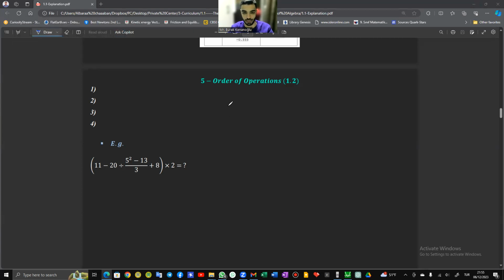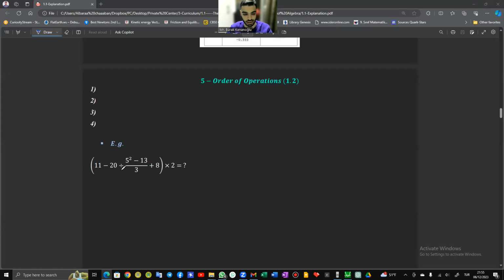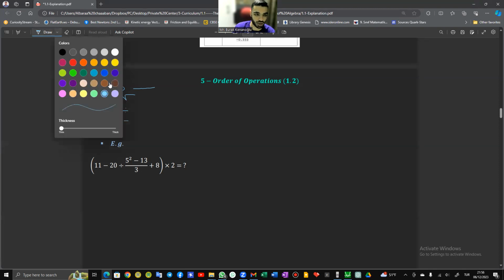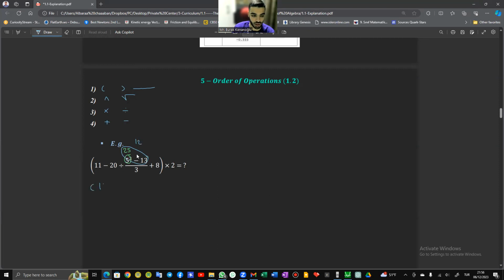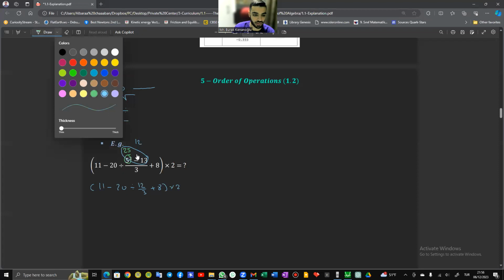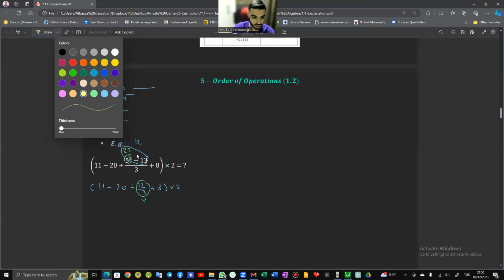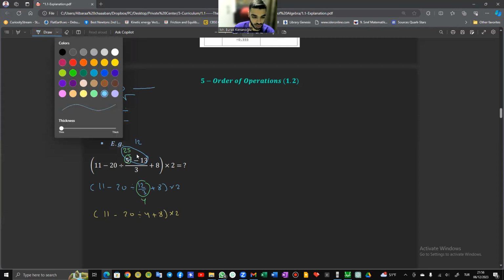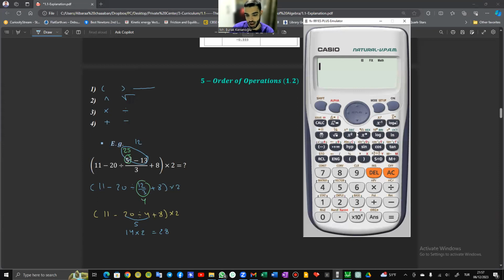كورس سات - فيديو 3 ترتيب العمليات الحسابية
للتقديم أو الاستفسار:
📩 تواصل مباشر عبر واتساب:
الخوارزمي الأكاديمي للدراسة في الخارج , شركة تركية تأسست عام 2014
عنوان الفيديو :
"كورس سات: فيديو 3 - تعلم ترتيب العمليات الحسابية!"
_ALKHAWARIZMI_
💢نقوم بتأمين القبولات في دول التالية : بولندا - ألمانيا - روسيا - قيرغستان - مصر - تركيا - اسبانيا - رومانيا
يمكن دائماً التواصل معنا من خلال الروابط التالية :
__ تواصل معنا دائماً____
__تابعنا على قناة التلغرام__
💢قناة التلغرام لمتابعة أخر أخبار الدراسة في الخارج :